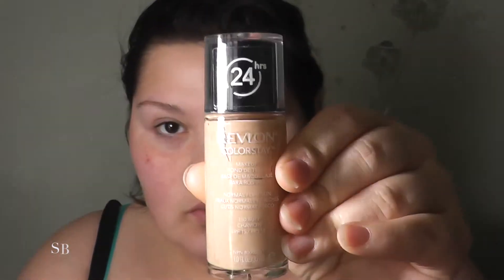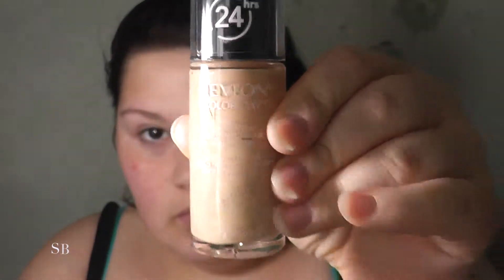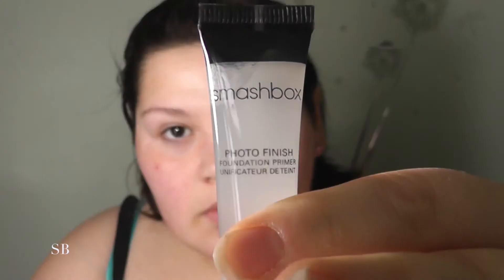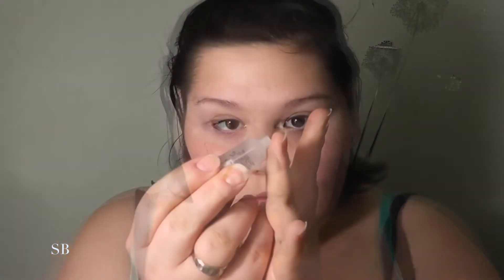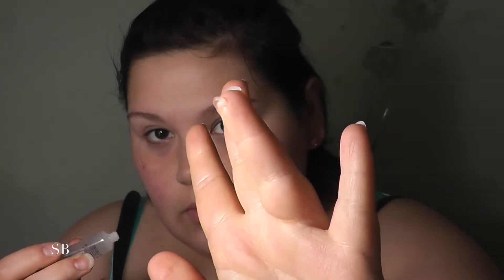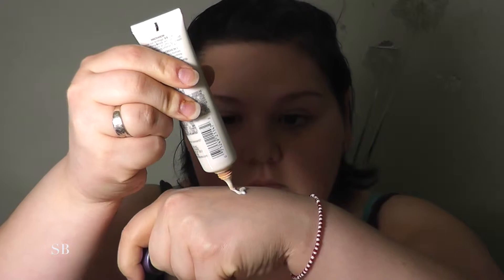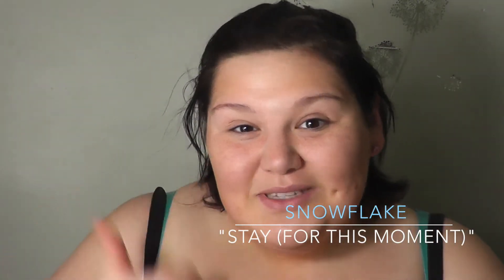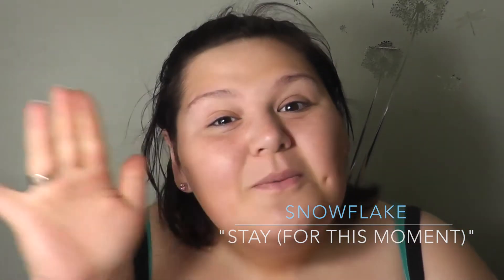My Fast Summertime Foundation & Face Routine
How I quickly apply my foundation in the summertime--my summertime face makeup routine.

Part of my new video series: In Less Than 5...

Visit me on your favorite social media sites:

Facebook.com/BellezzadiVita
Pampadour.com/em.weiss
Pinterest.com/emalyce89
Luvocracy.com/emalyce89